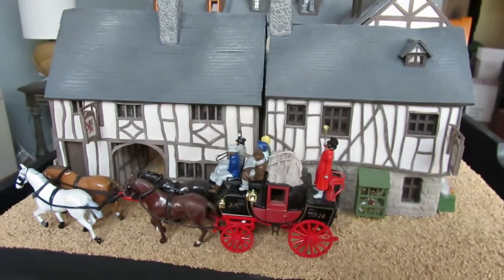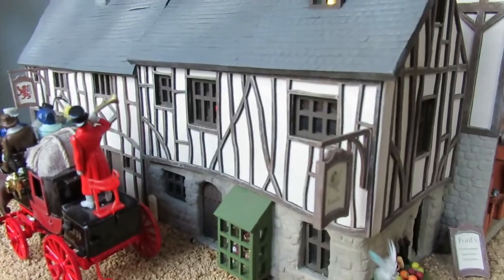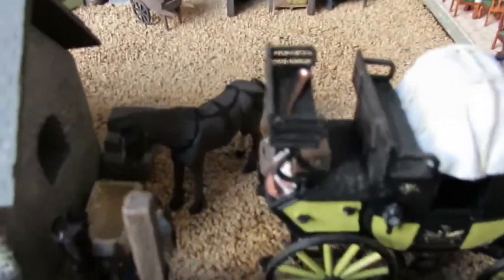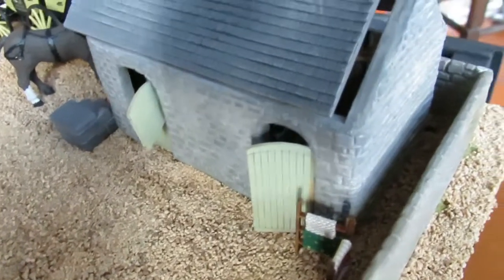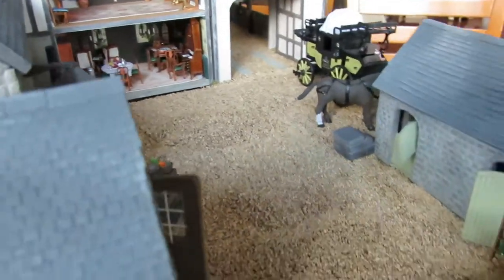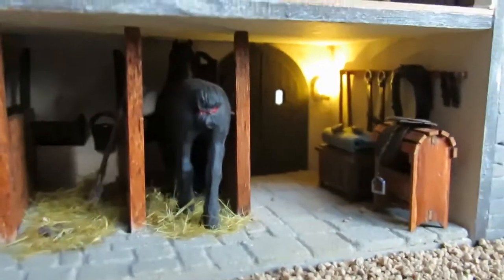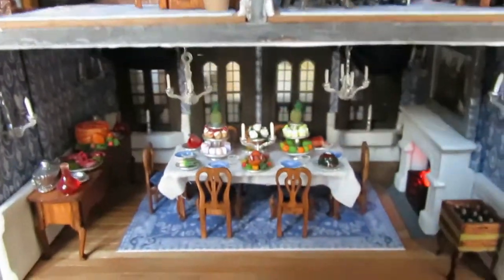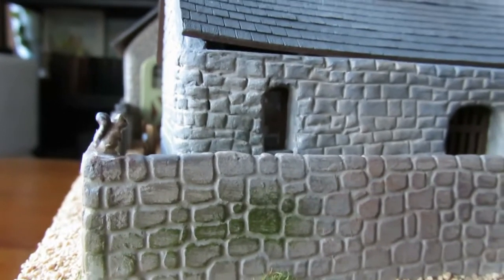Quarter Scale Coaching Inn Part 2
Second part of the walkthrough of my coaching inn. As you can see, much has been filled in since the first video!